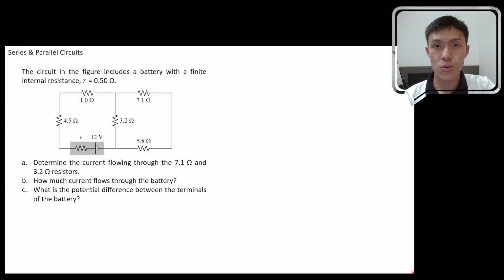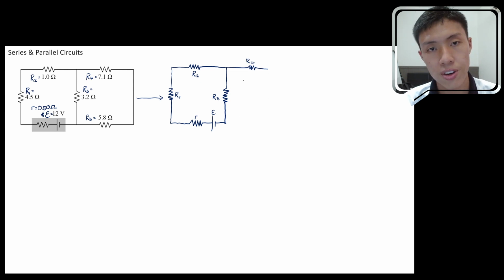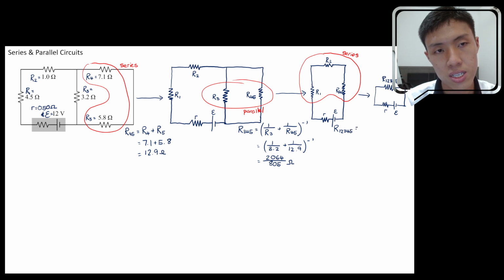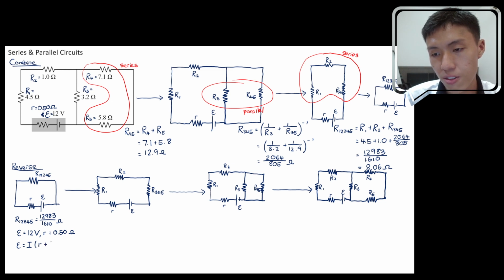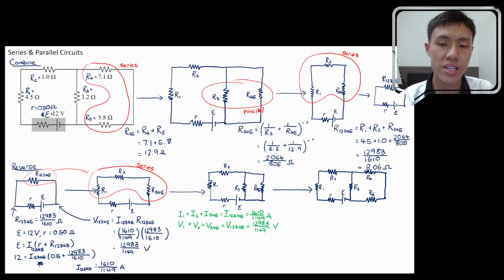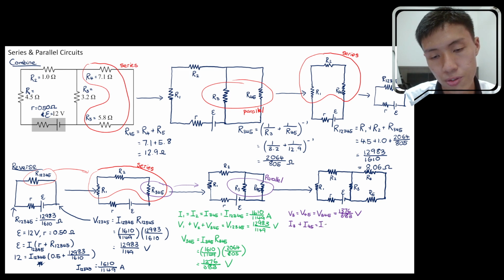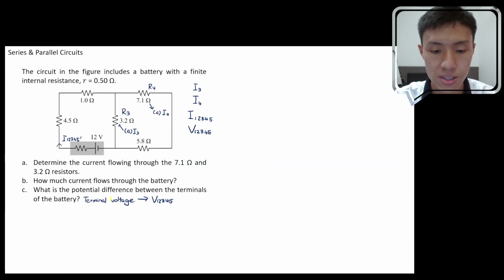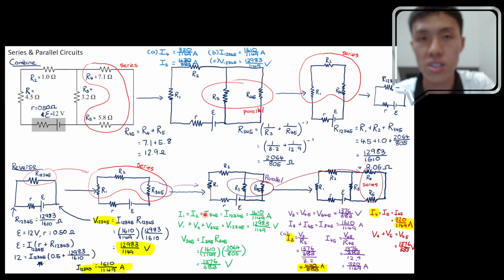Resistors in Series and Parallel (Example 2) [Chapter 3: Electric current and DC circuits]